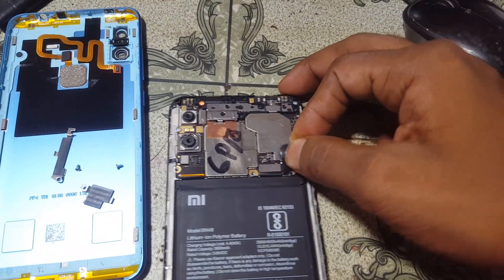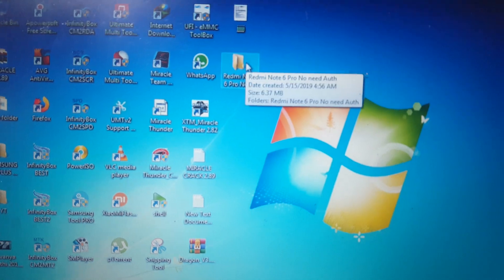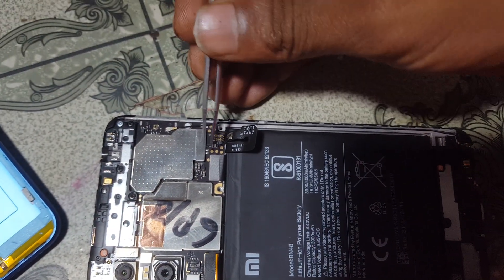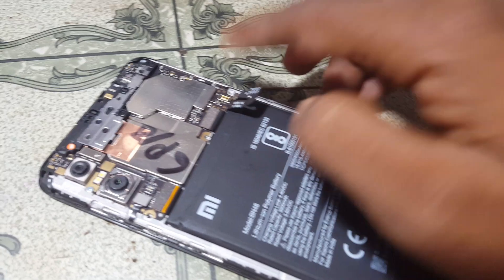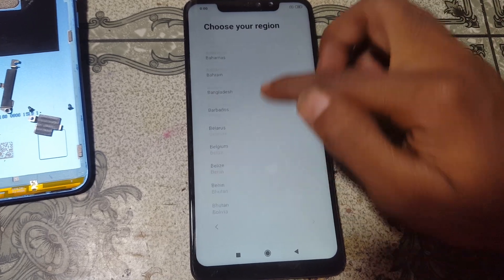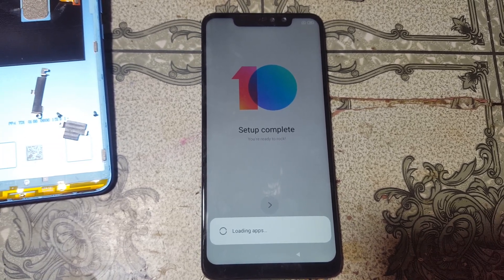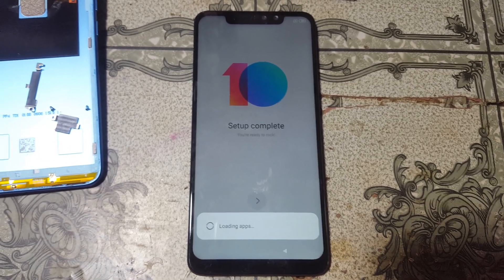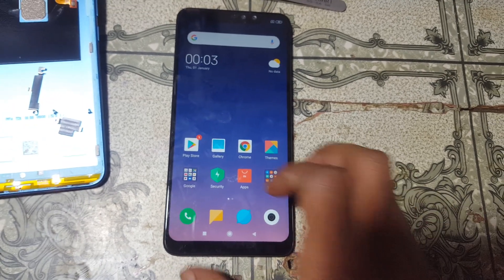REDMI NOTE 6 PRO MI ACCOUNT BYPASS FREE FILE AND TOOL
FOR ANTY RELOCK

🙏🙏Please-watch🙏🙏

Please-watch